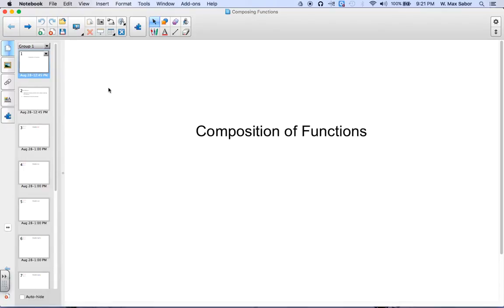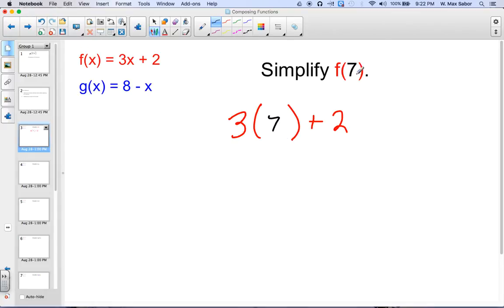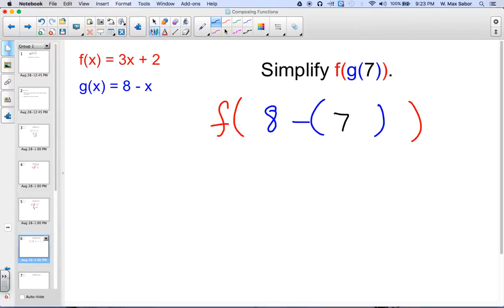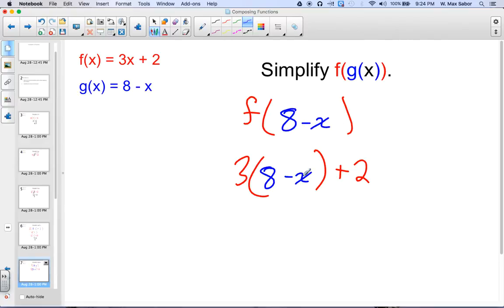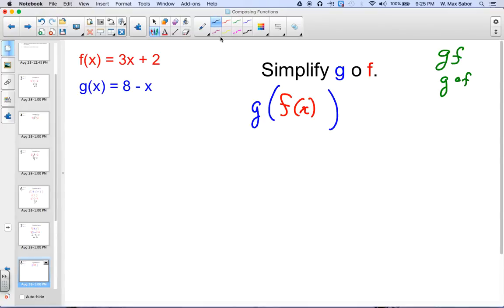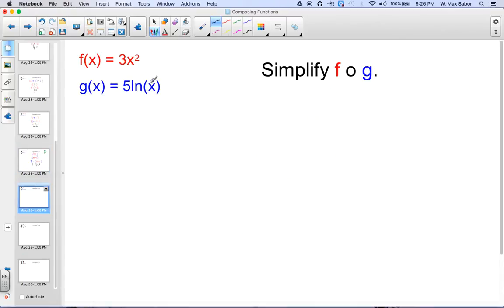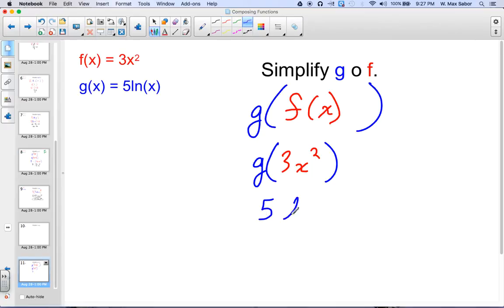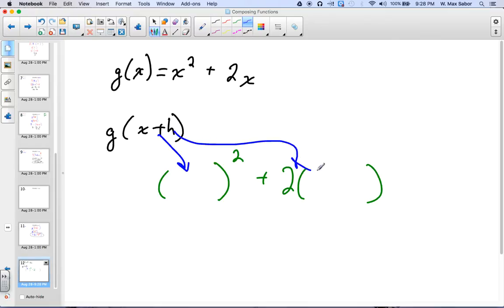P1.j (2/2) Composition of Functions